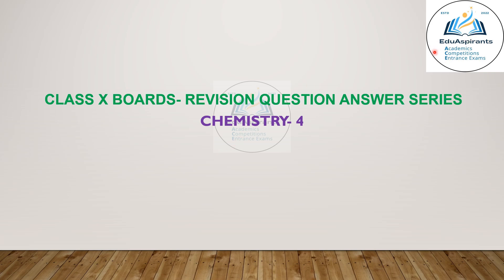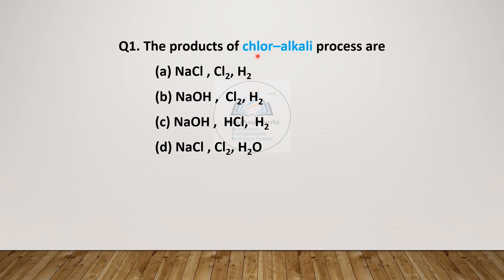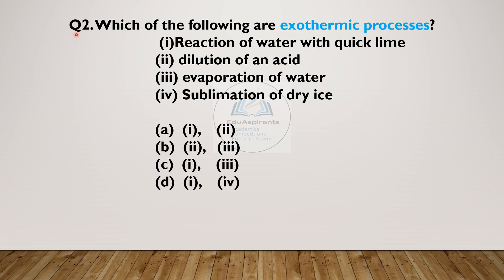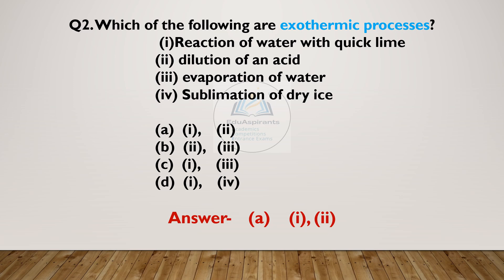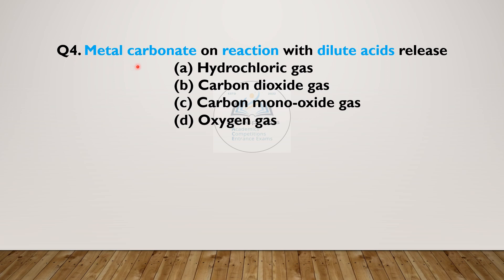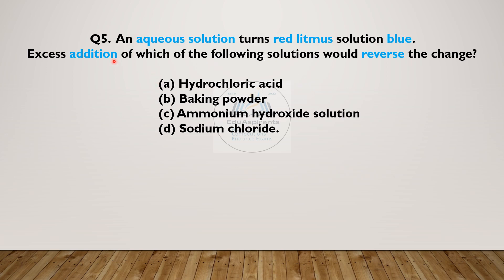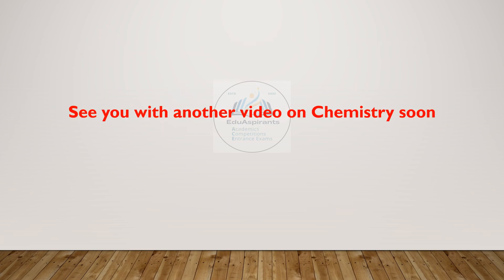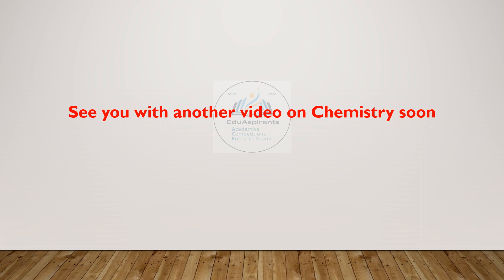CBSE-AISSE-EXAMINATION 2024- CLASS X- REVISION QUESTION ANSWERS- SCIENCE- CHEMISTRY- PRACTICE- 4